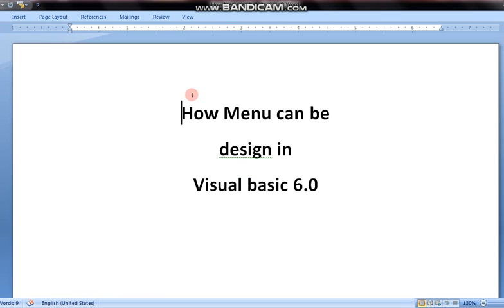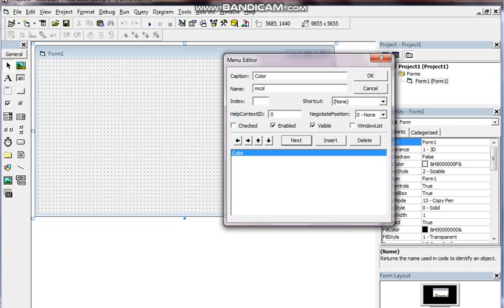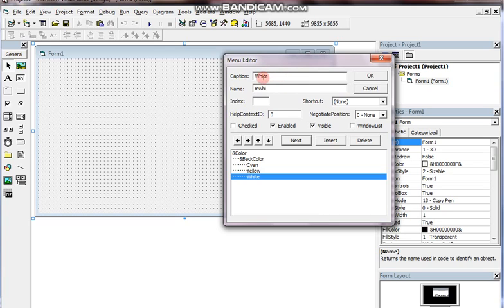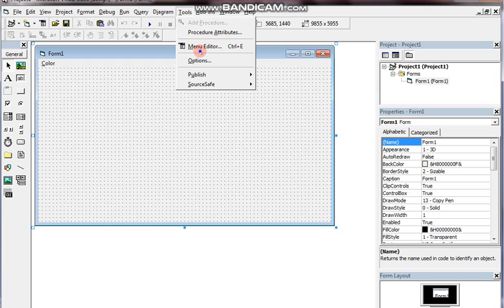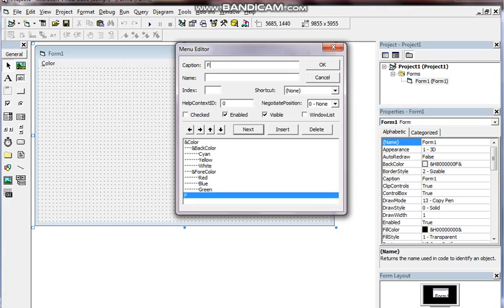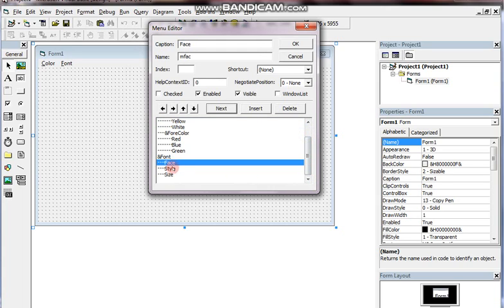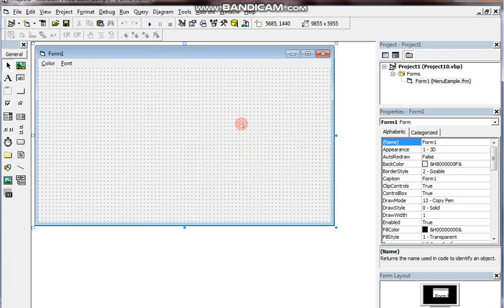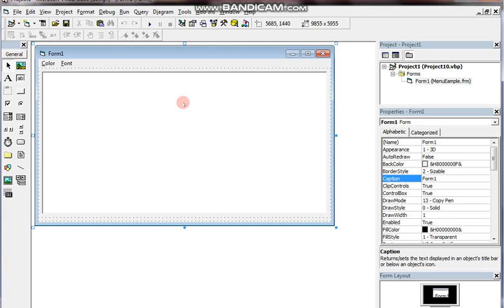Visual Basic 6.0 | How menu can be design in VB 6.0 Part 2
Here i explained how menu can be desgin with code in Visual Basic 6.0